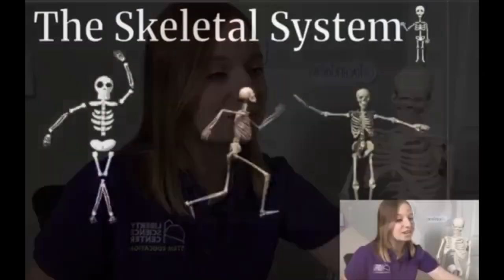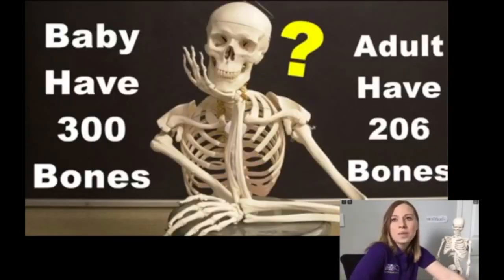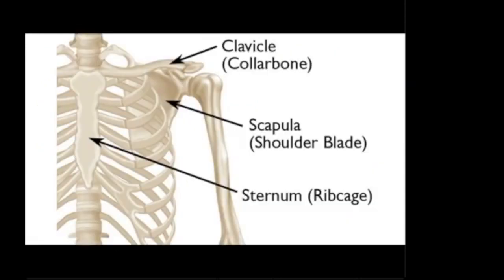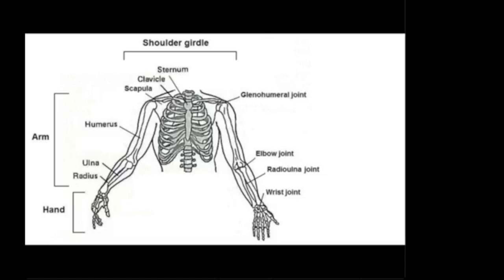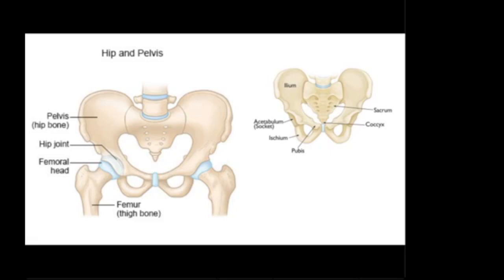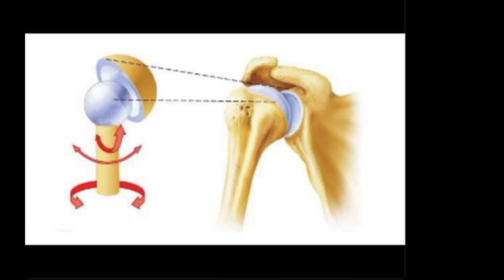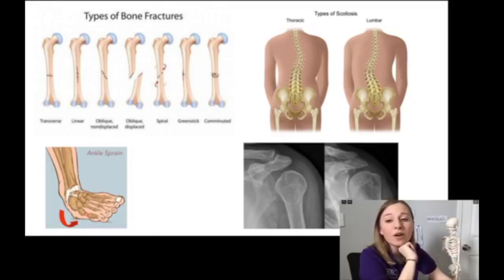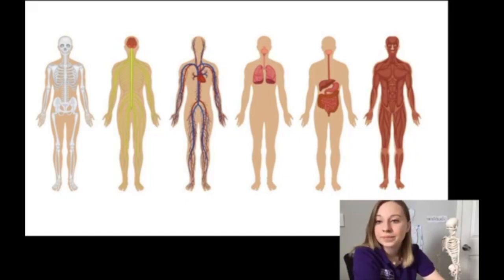Live From Surgery: All About Bones (May 19, 2020)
Why do we have bones? What are they made of, and what happens when they break? Follow along during our presentation led by Liberty Science Center's Live From Surgery Team!

This live stream originally aired on LSC's Facebook page on May 19, 2020.